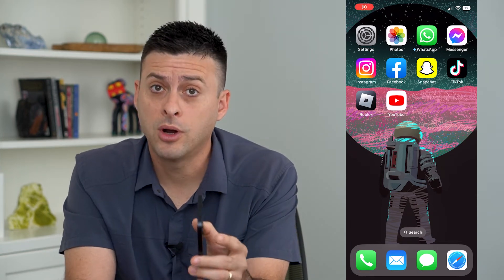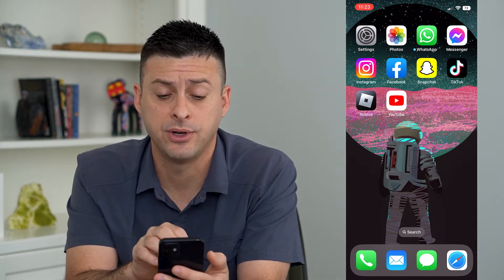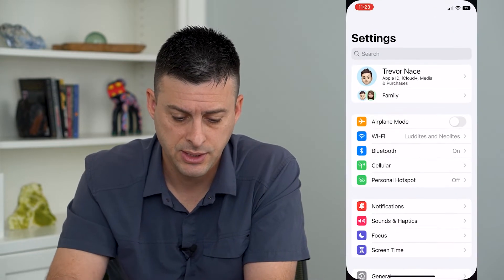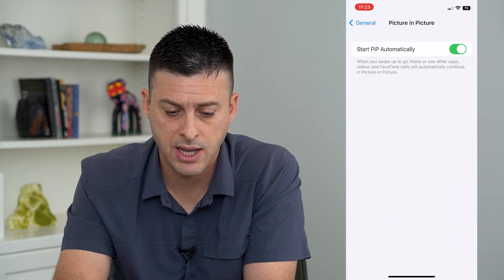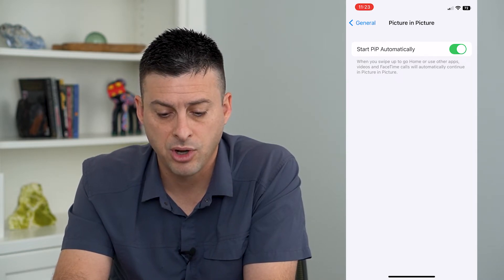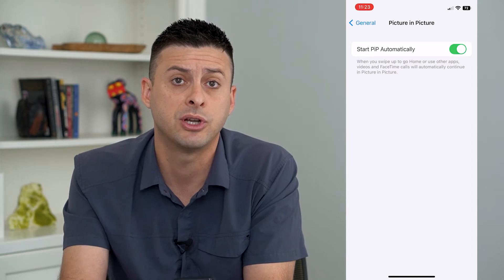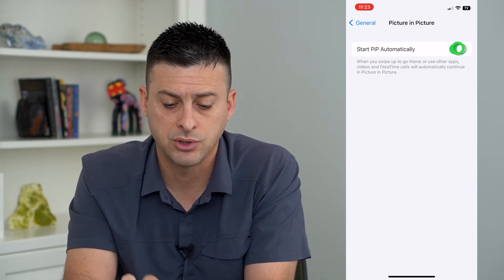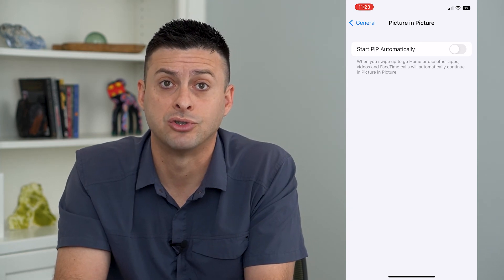How To Turn On Or Off Picture In Picture On iPhone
Let's enable or disable the PIP or Picture in Picture feature on your iPhone if you want to be able to watch a show while doing something else, or not.